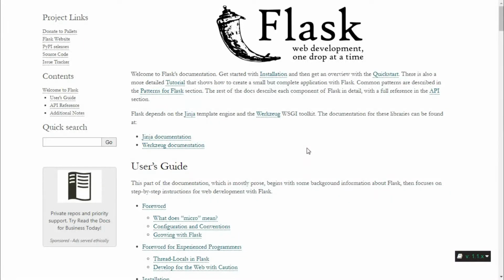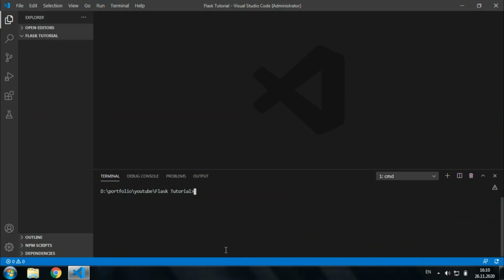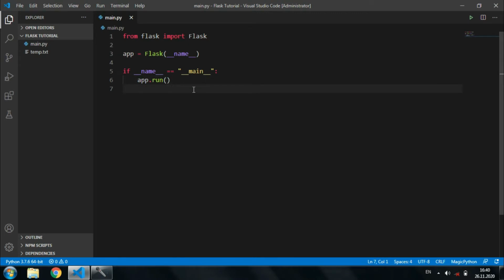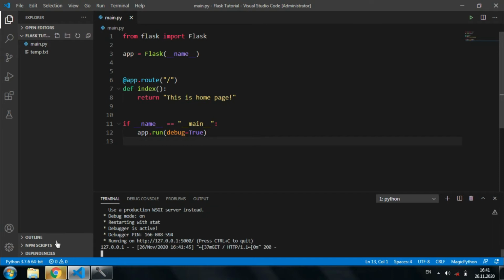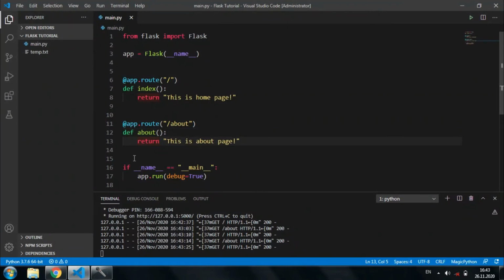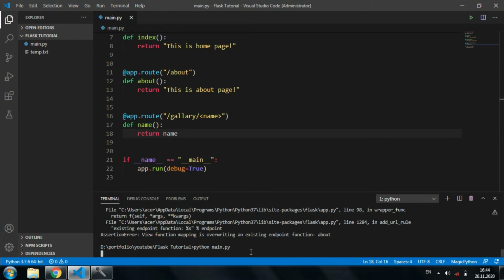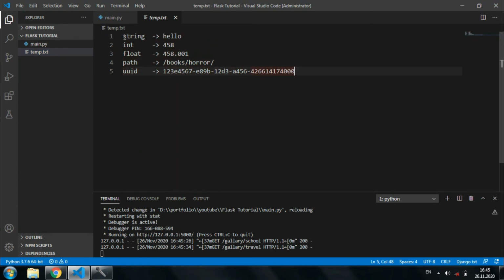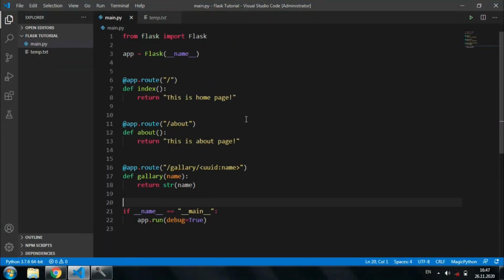Flask Tutorial #1: Basic Scaffolding: Routes, Route Paramaters | Python Advanced Back-End Tutorials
In this video, I am going to teach you how to make a basic scaffoling for a python flask server. In addition, we will cover routes, route parameters and so on!